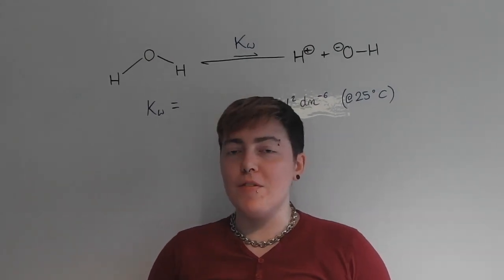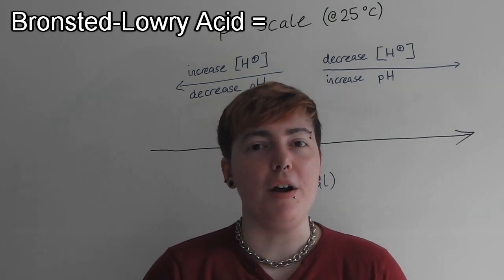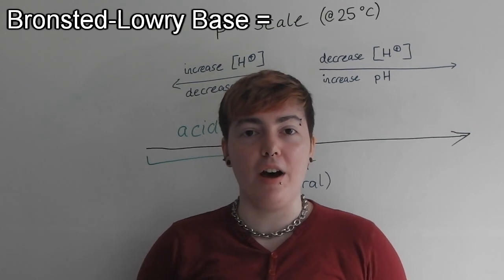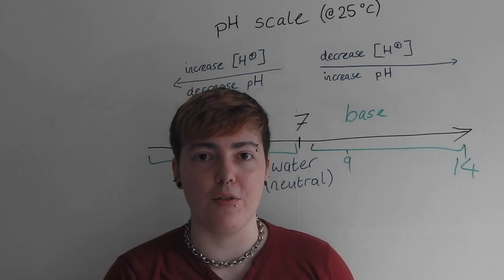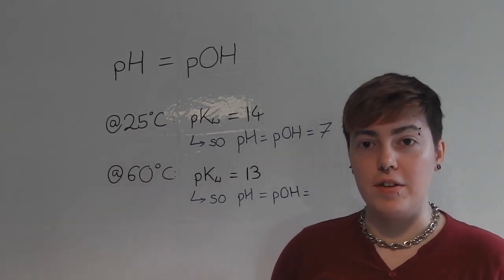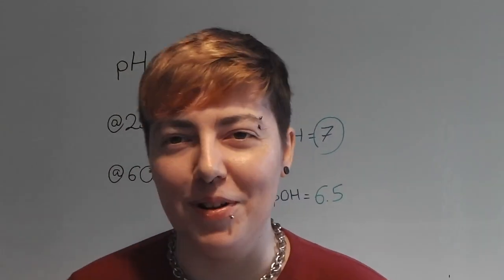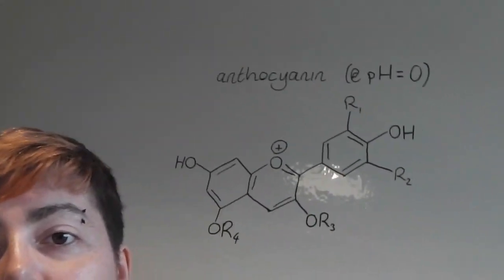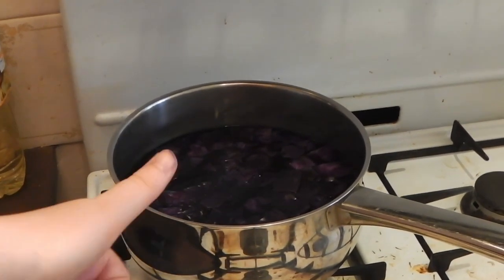How to make a pH indicator at home!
The red cabbage pH indicator experiment is a classic demonstration of acid - base chemistry. But do you know the theory behind it?

This is a fantastic experiment to try at home with your kids, or just as a fun project.

Timestamps:
00:00 - intro
00:25 - pKw, pH and pOH explained
02:27 - Bronsted-Lowry acids and bases
04:37 - common misconception time - does pH 7 mean neutral?
06:28 - experimental setup
12:12 - what are anthocyanins?
13:58 - experiment time!
19:20 - acetic acid and bicarbonate reaction
20:50 - outro